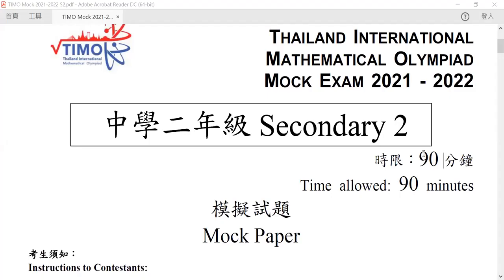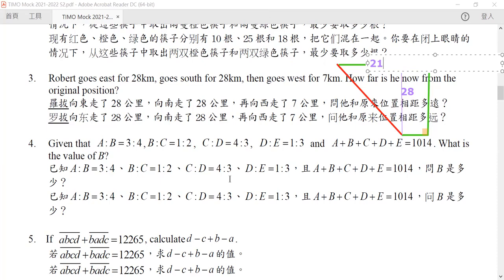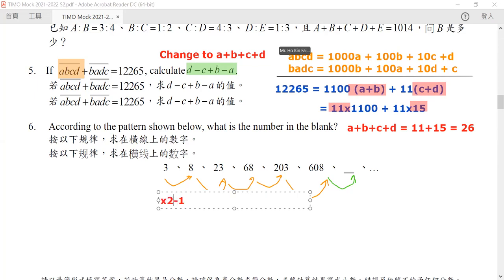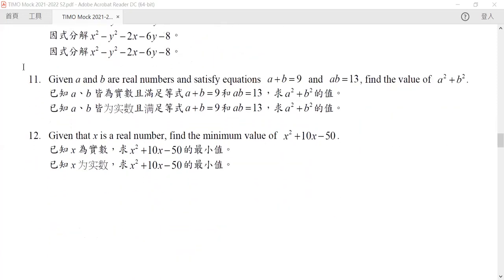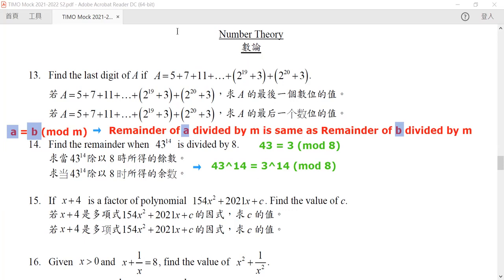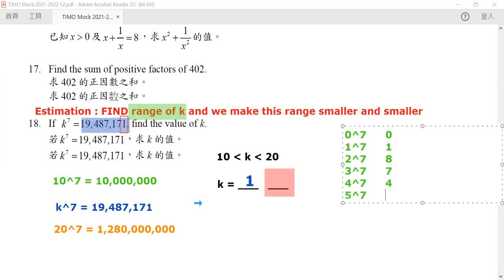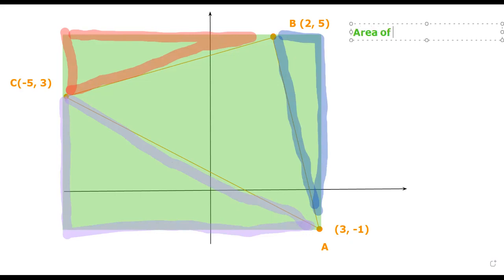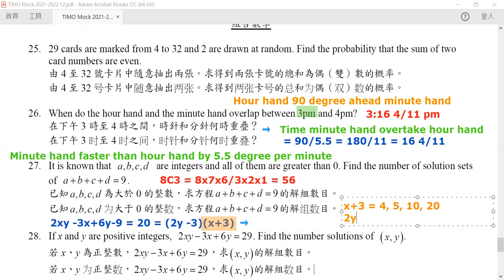TIMO Mock Exam 2021-2022 Secondary 2